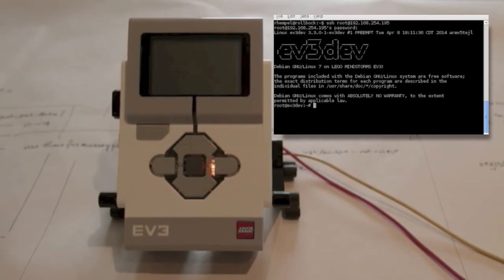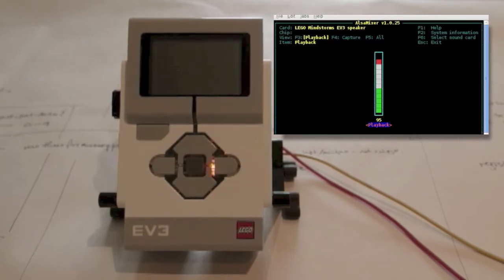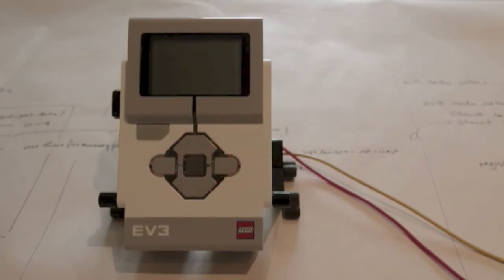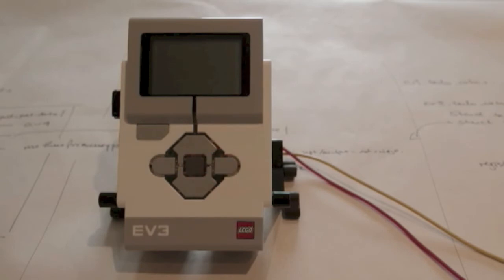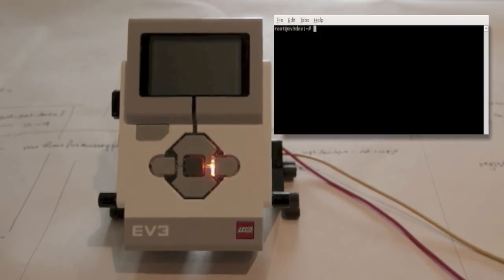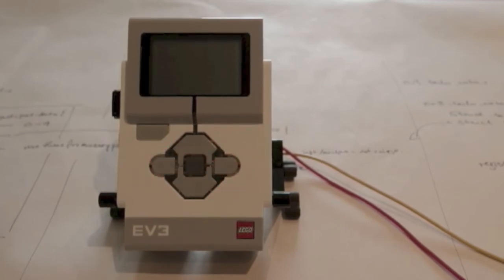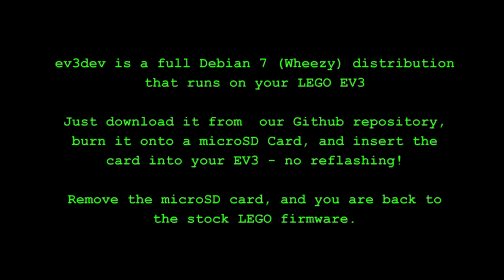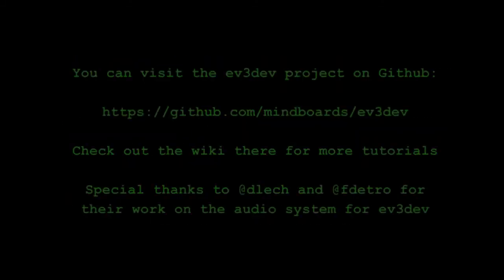ev3dev Sound Capabilities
Yes, this one's a bit corny, but it's pretty cool too!

Thanks to a couple of dedicated ev3dev Team members (@dlech and @fdetro) the LEGO EV3 running ev3dev can use the standard "speak" package to do text to speech on the fly.

I bet you can't wait to type in something besides "LEGO EV3 is awesome" :-)